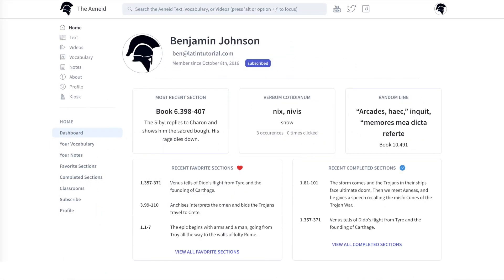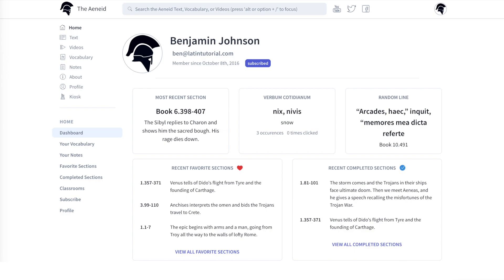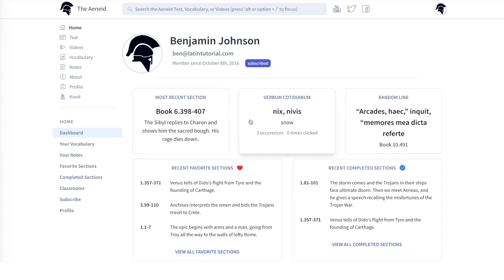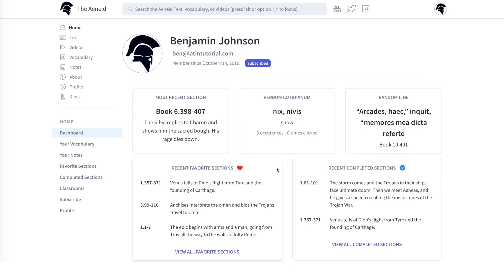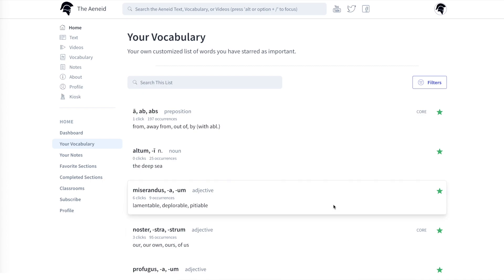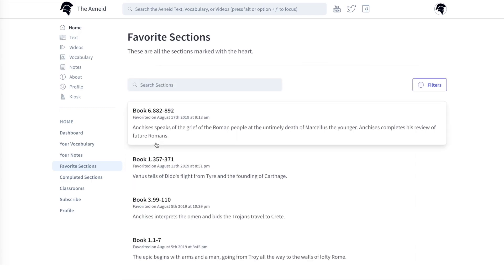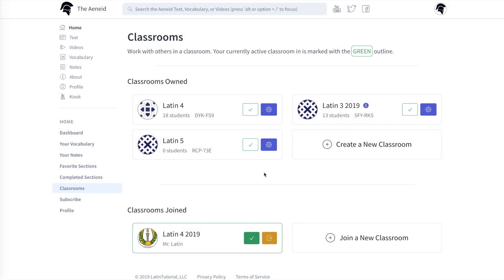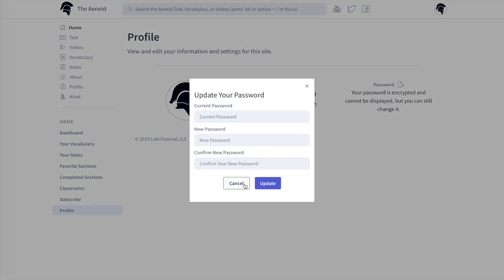Aeneid.co: the Dashboard in Depth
This video covers the basic functions of the dashboard on the revamped version of aeneid.co. If you're interested in reading Vergil's Aeneid in Latin, check this site out, and use these in depth videos to help you learn about all of the cool features this site has to offer!